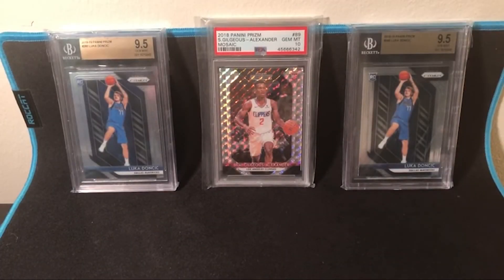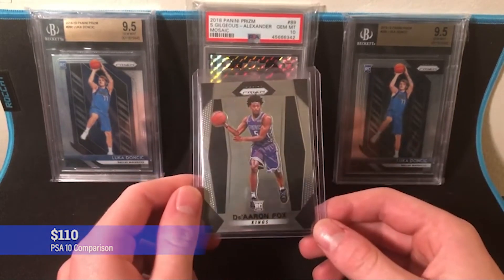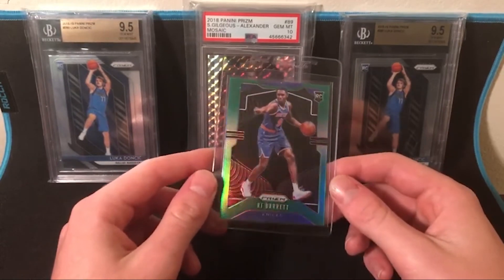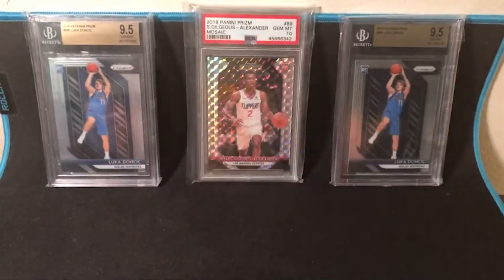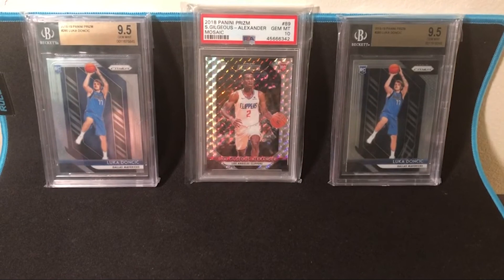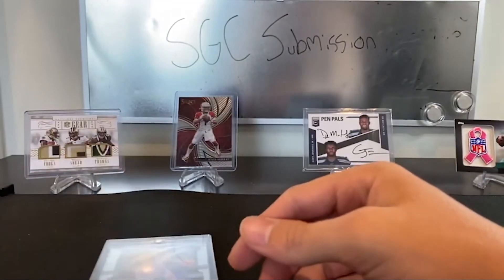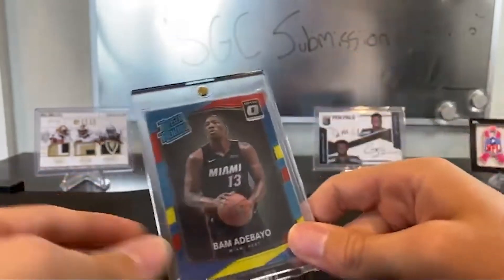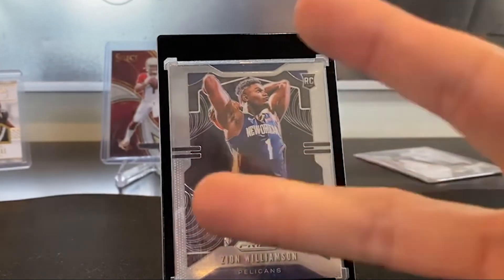Our first SGC Submission! Zion, Jayson Tatum, SSP's, and more! Submitted on 6/15/2020.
These cards in the video were all submitted on 6/25/2020, they will return shortly and we will make a video revealing the grades.